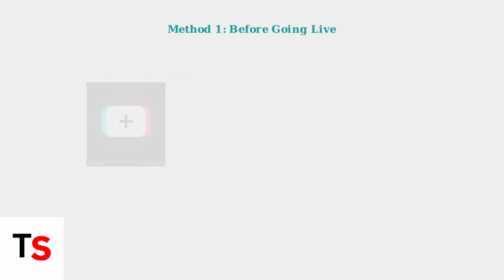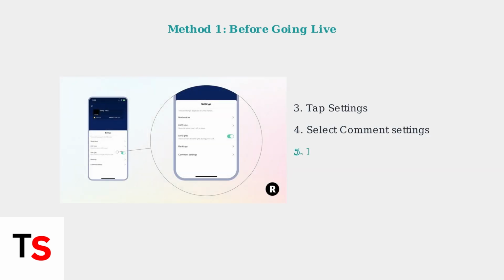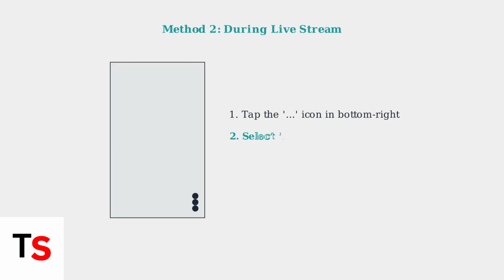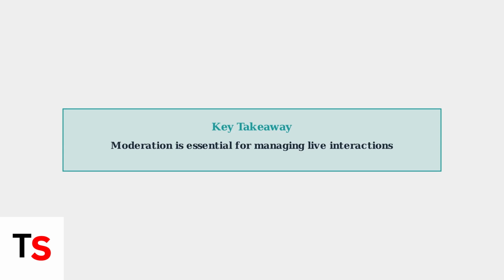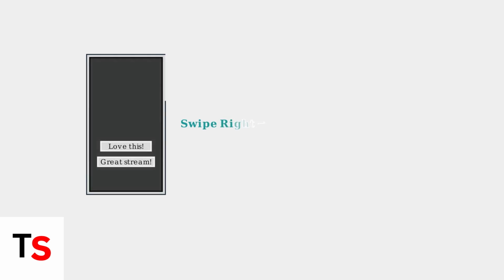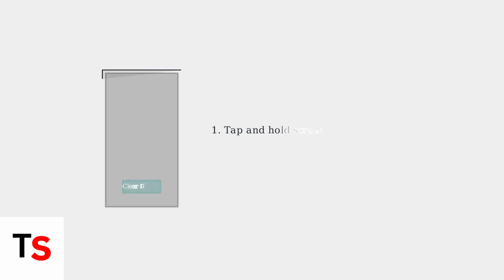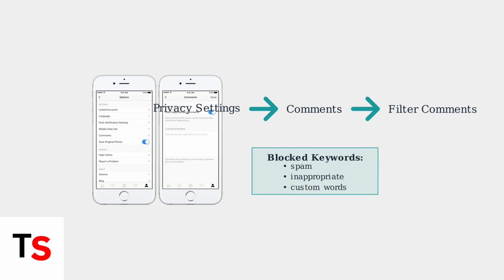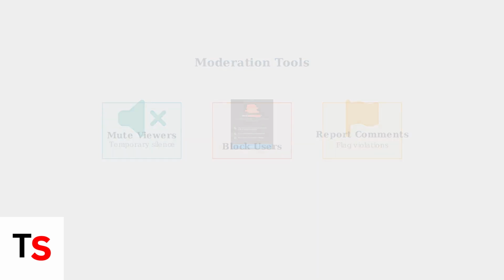How To Turn Off TikTok Comments On Live – iPhone & Android | Why You Can’t Hide Comments Explained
Learn how to turn off TikTok comments during live streams on both iPhone and Android. Discover why hiding comments may not be possible.